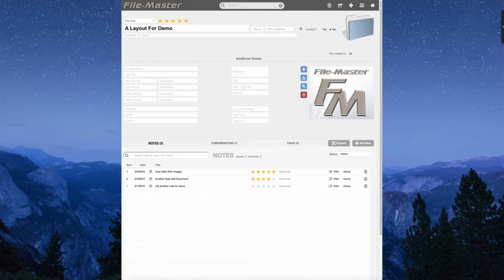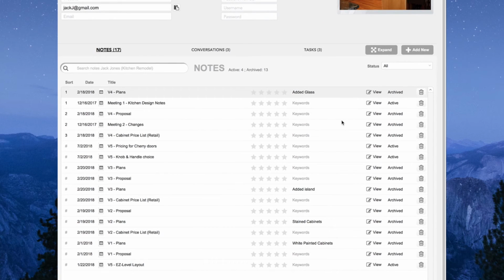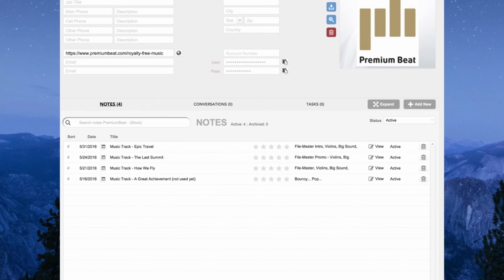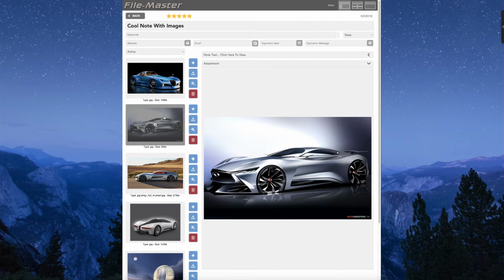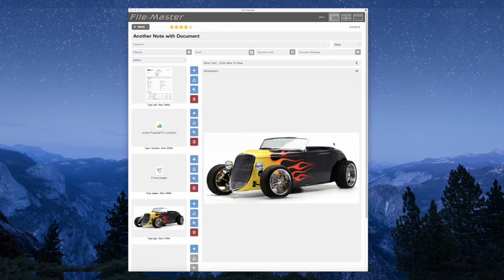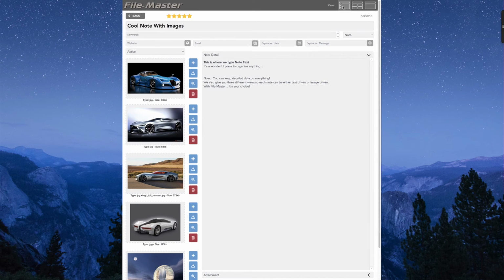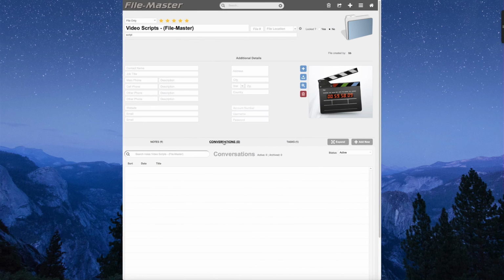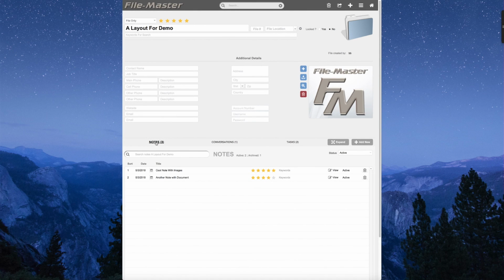Snippet Notes Conversations amd Tasks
The Notes section is what makes File-Master so powerful. Unlimited notes, conversations, and tasks... All searchable, sortable and archivable.